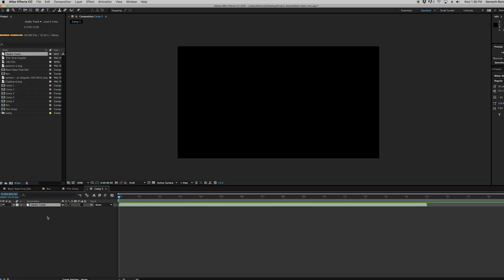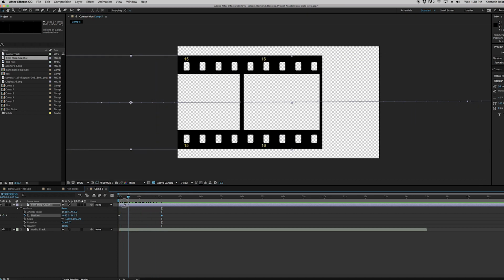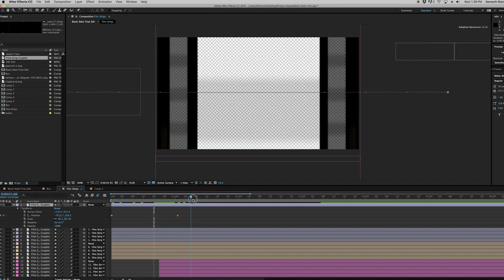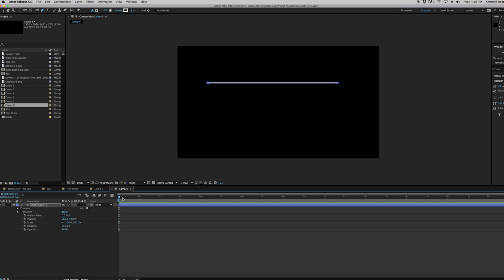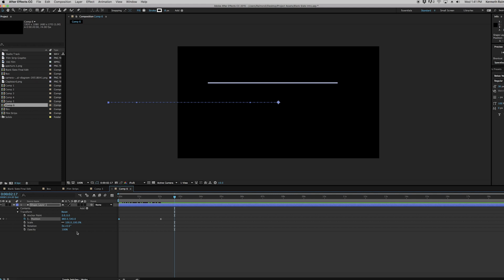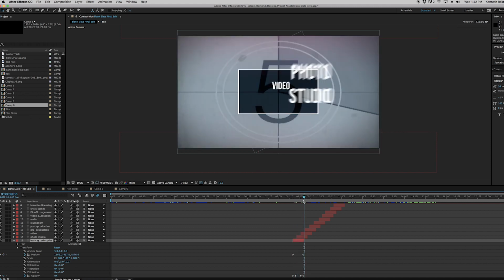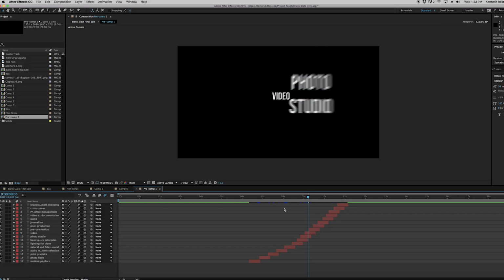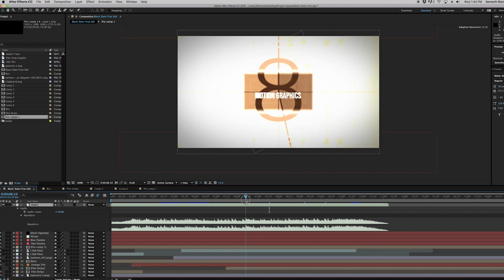Blank Slate: Motion Graphics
These videos are designed to help train Air Force Public Affairs Airmen on various aspects of their jobs, to include; Video Editing, Microphone Selection, Flash Photography, and more.